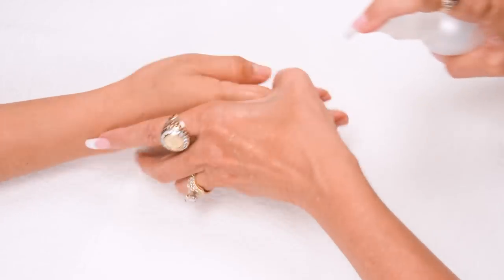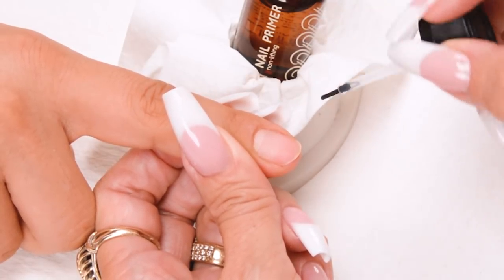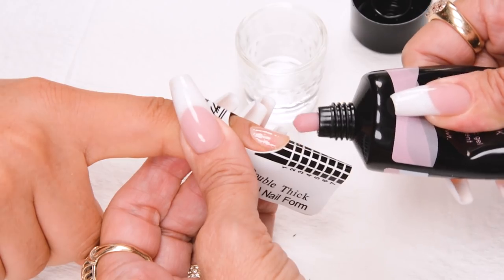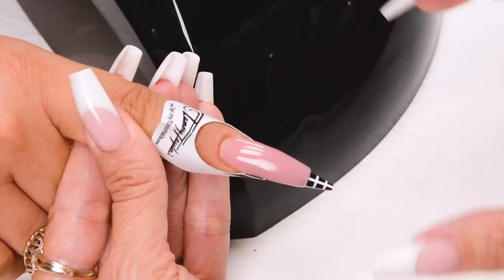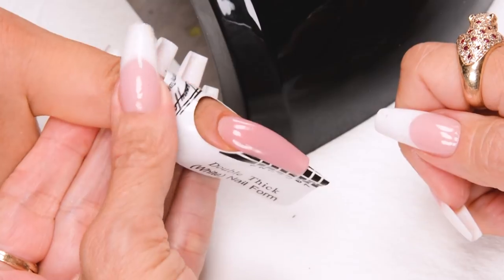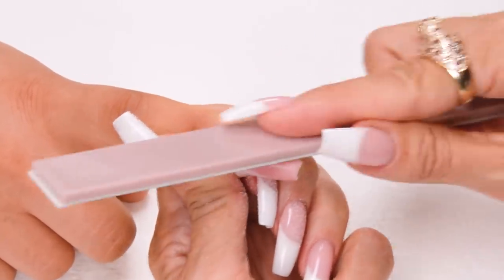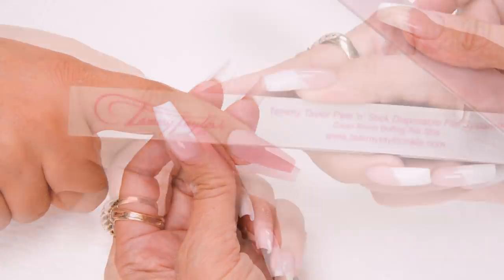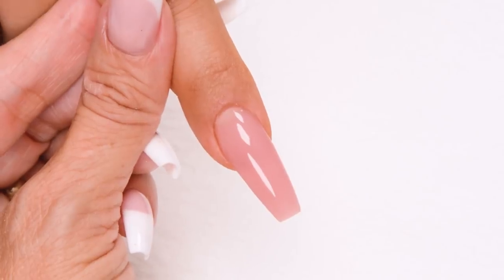❤ Chit Chat | Extra Long Coffin Shape Nail | Tammy Taylor